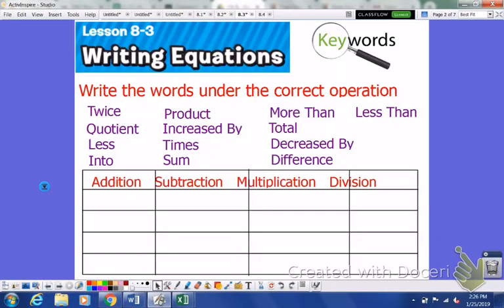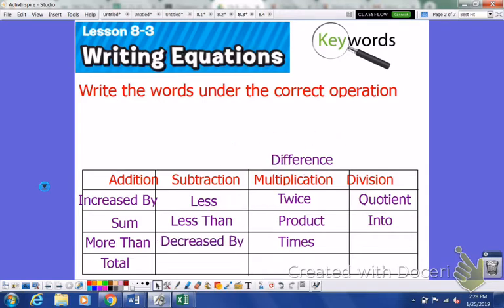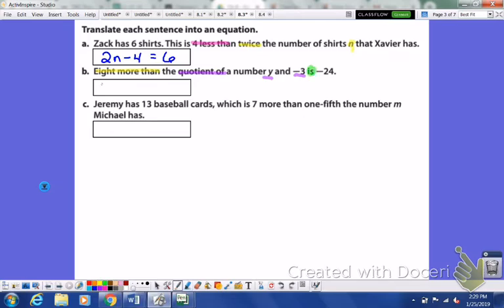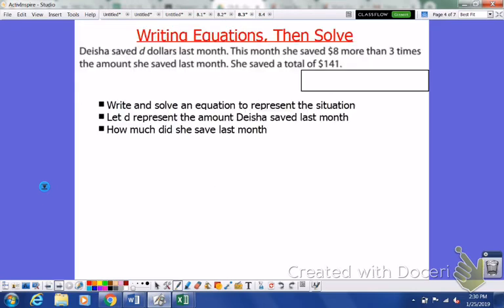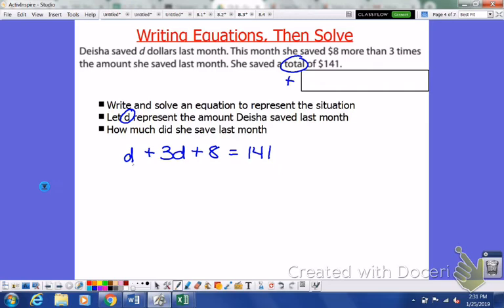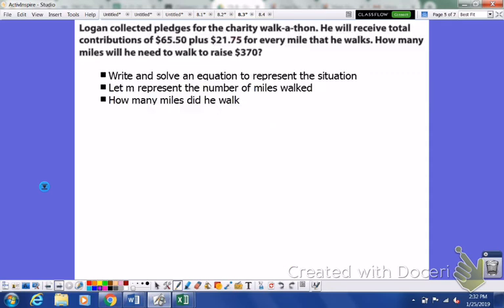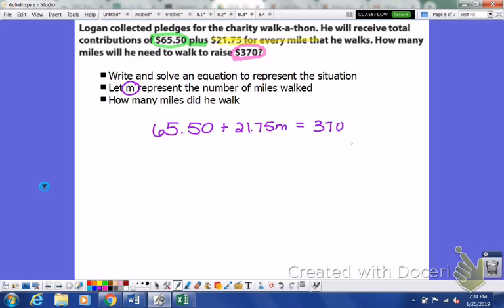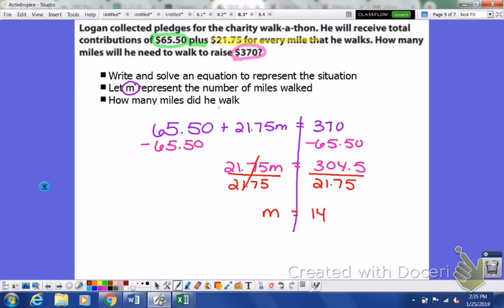Chapter 8 Section 3